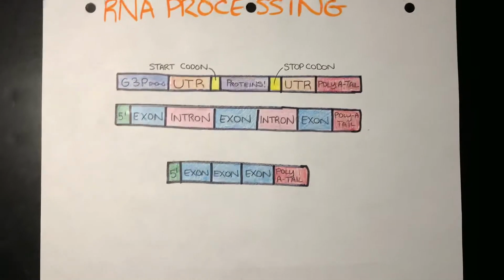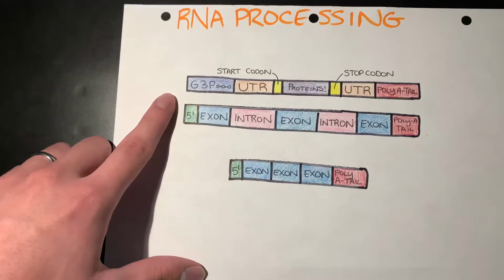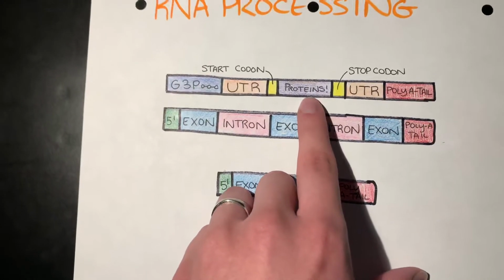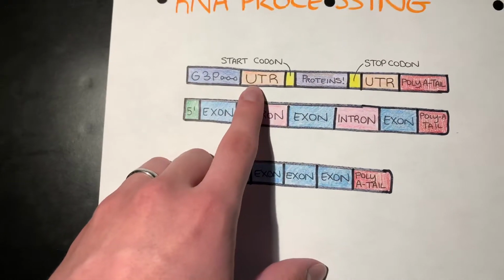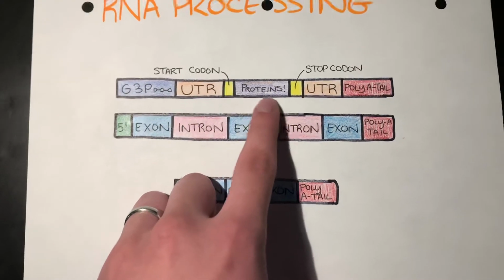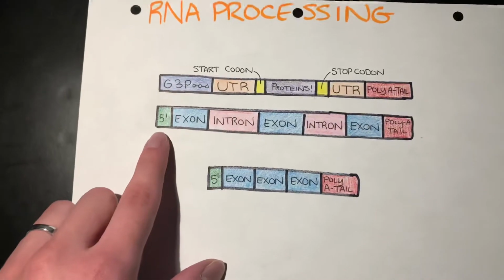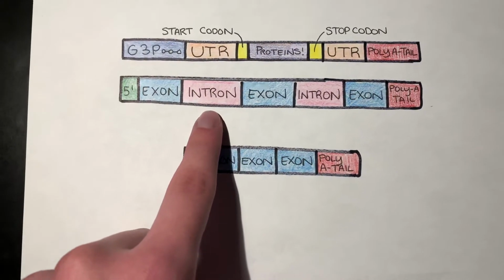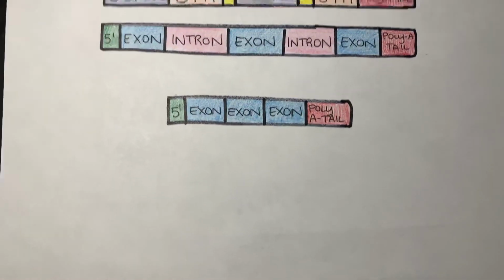RNA PROCESSING - APRIL 8 - JOHN MARTIN